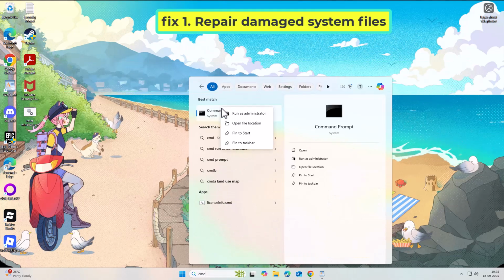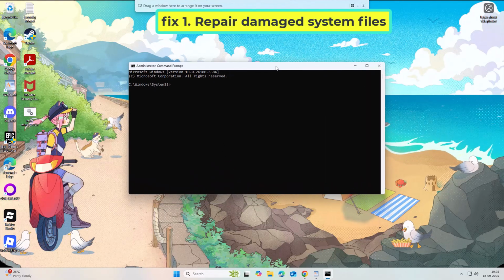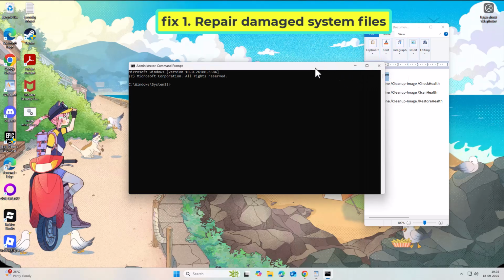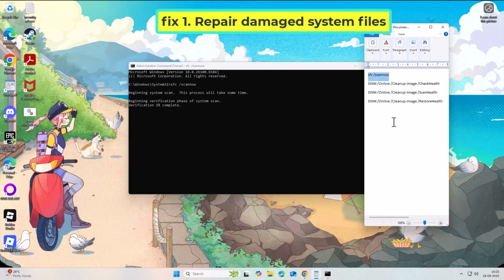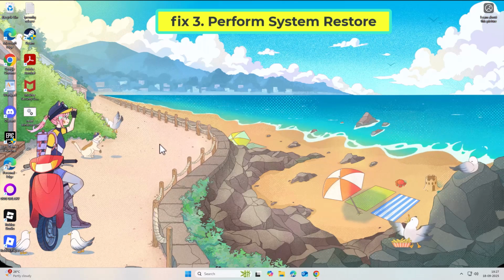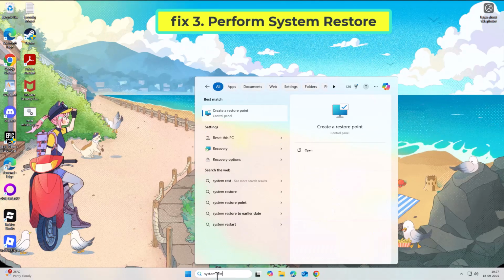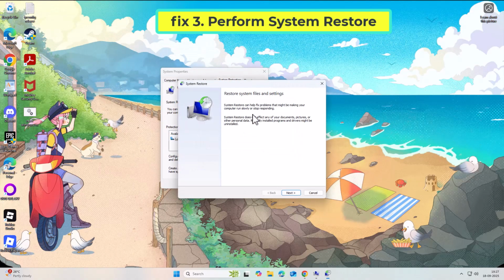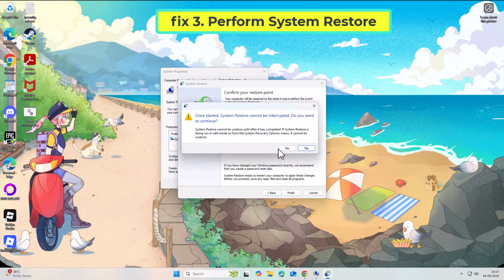(FIXED) DUser.dll is missing or not found error in Windows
# fix DUser.dll is missing or not found error in Windows

CMD :
sfc /scannow